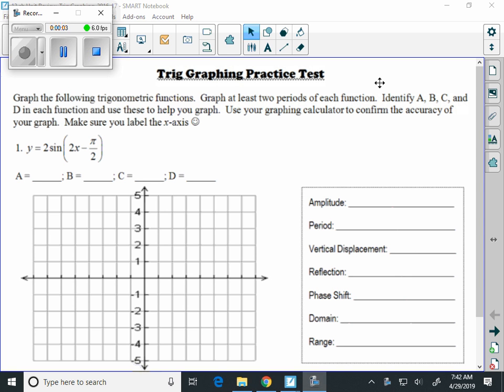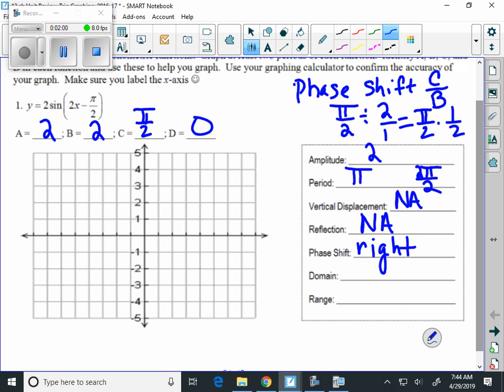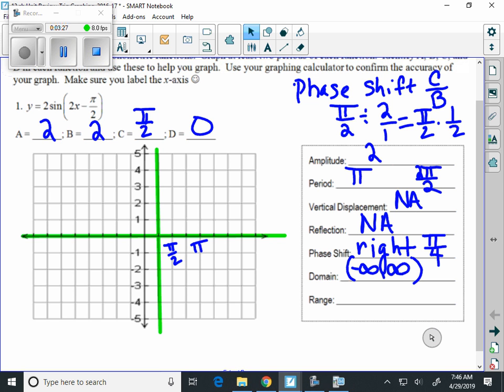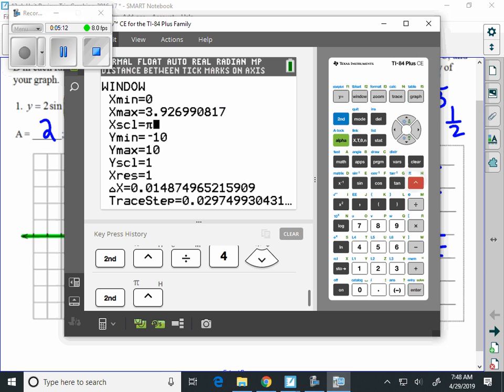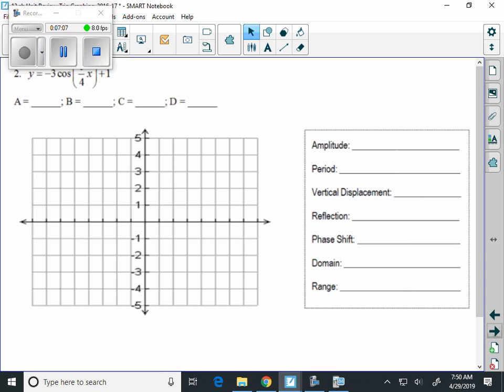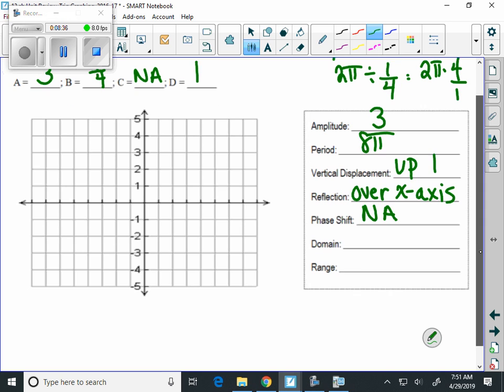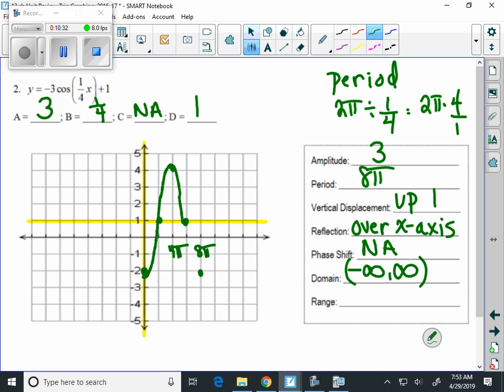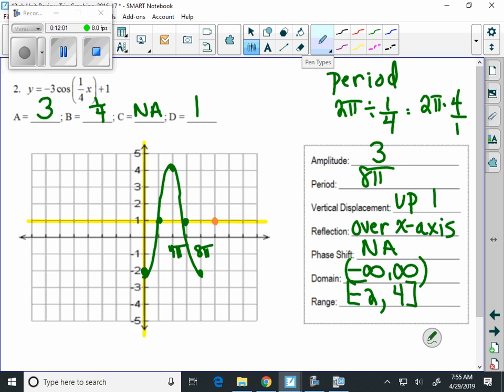pc trig graph 1 2